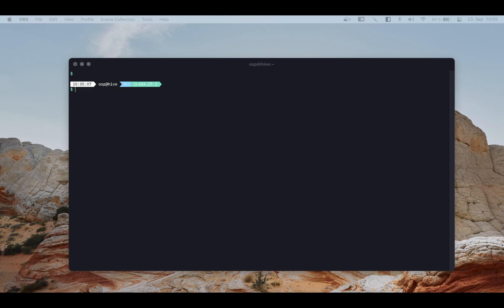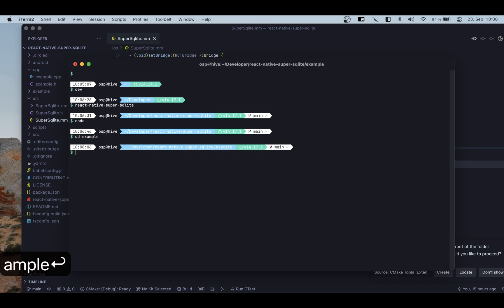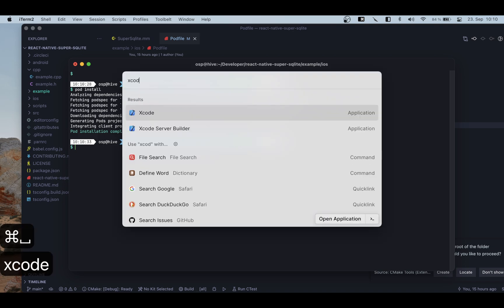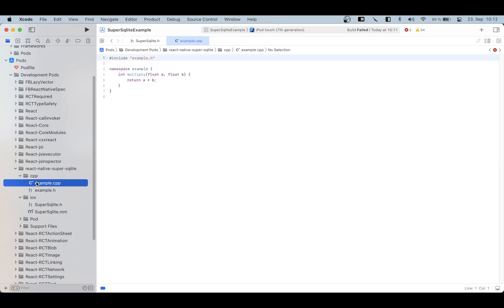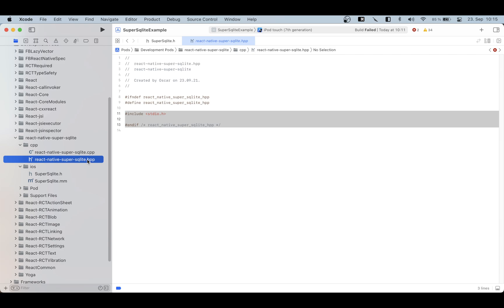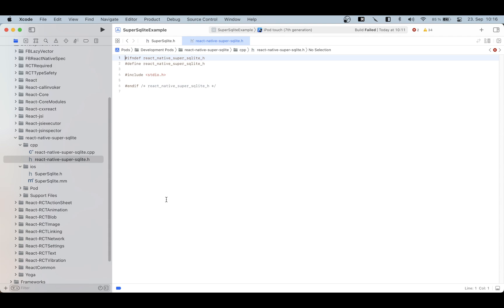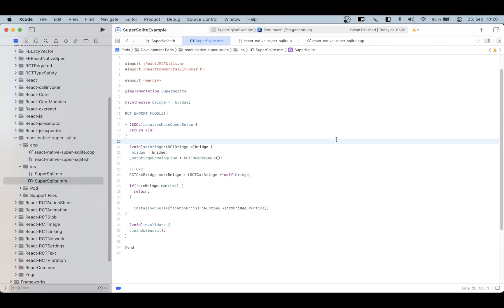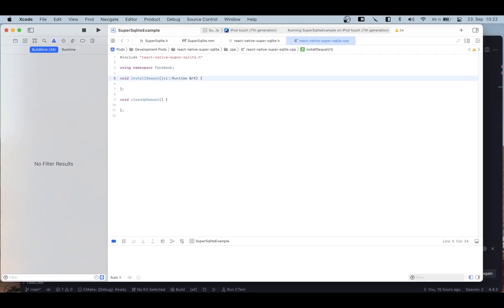React Native's JSI Explained · Part 3 · Installing JSI stubs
Welcome to React Native JSI explained, on this video, we will fix the compilation of our base project and write the stubs for the entry points of our JSI bindings, we are now just a rock throw away from actually writing JSI/C++ code!